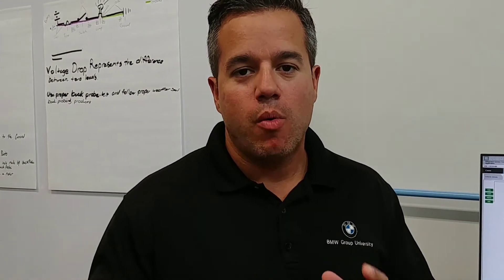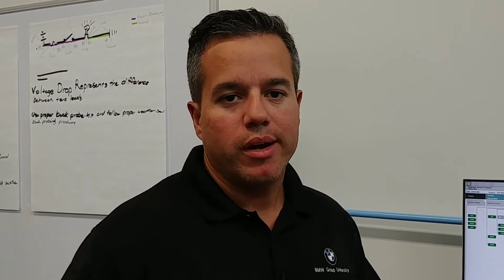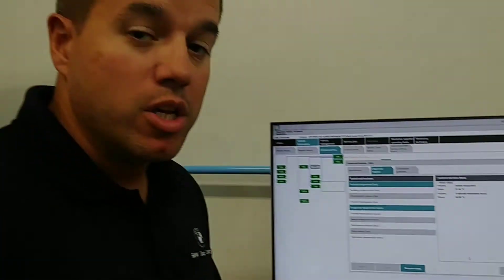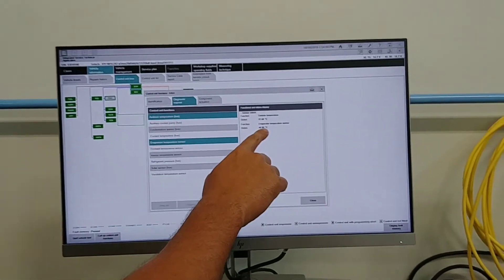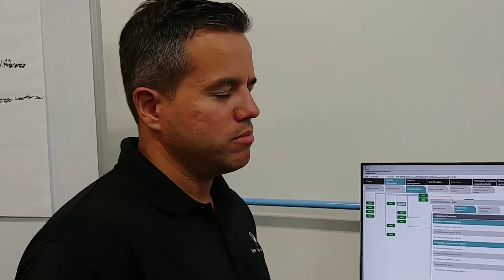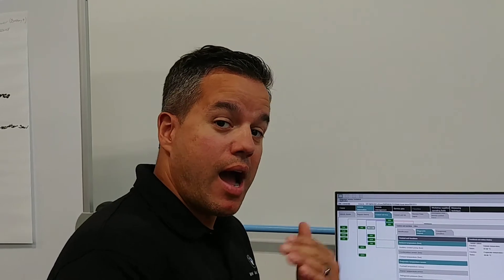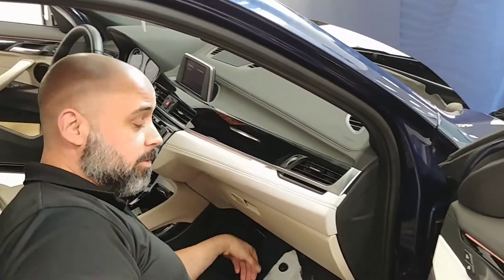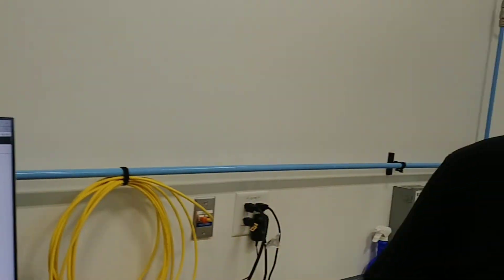A/C issue caused by fault EVAP TEMP SENSOR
We discuss how a evaperator temp sensor can cause an air conditioning concern. Short to ground or open circuit with the sensor can cause A/C performance issues.